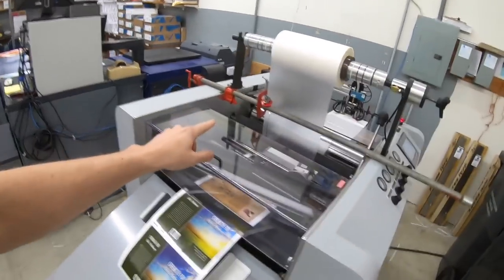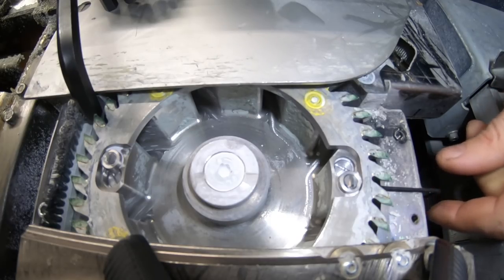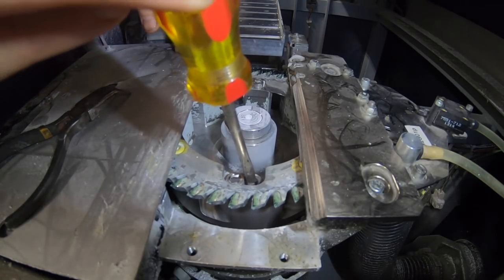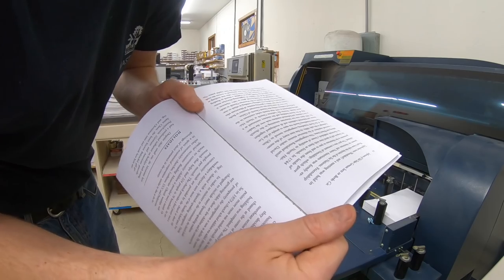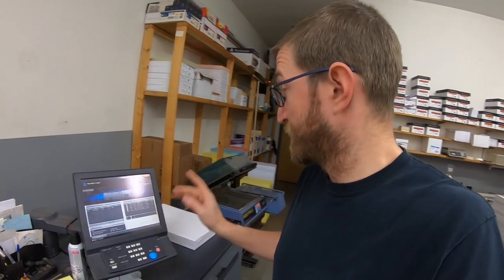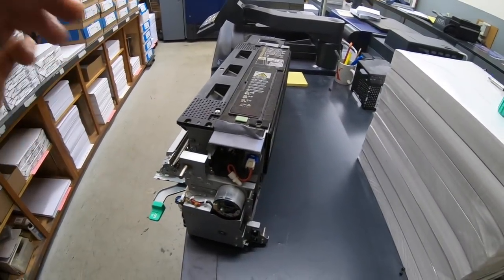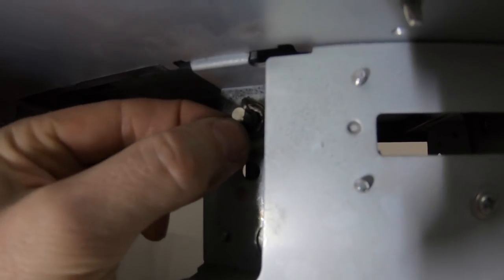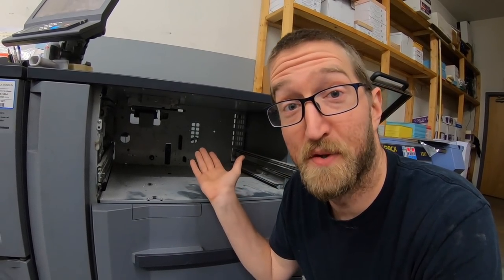Book Binder Notching Knife Maintenance, Chasing Bad Noises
How to rotate notching knife on CP Bourg Perfect Binder used for paperback book manufacturing. These are self-sharpening blades so as one side dulls, the other side sharpens, pretty neat. I'd imagine that this process is applicable to other perfect binding machines like Horizon, Kolbus, Muller Martini.